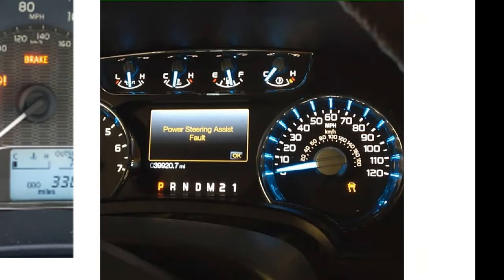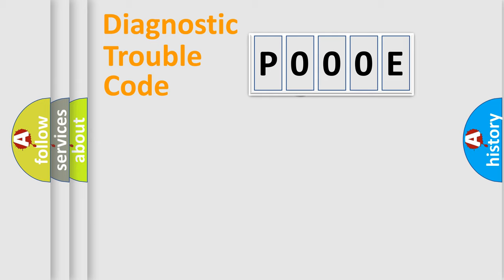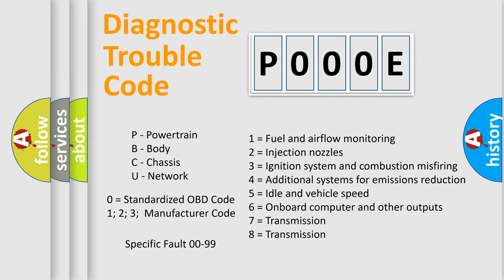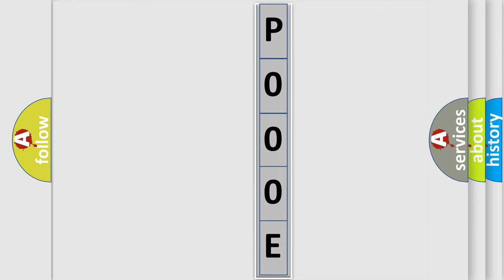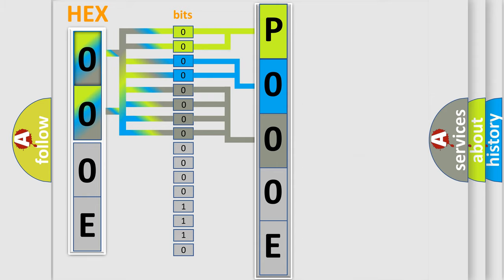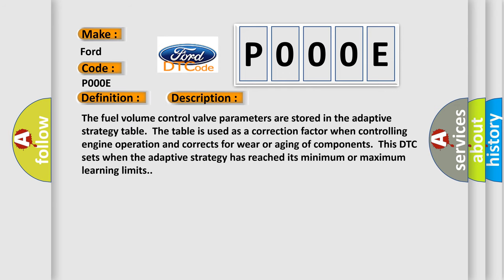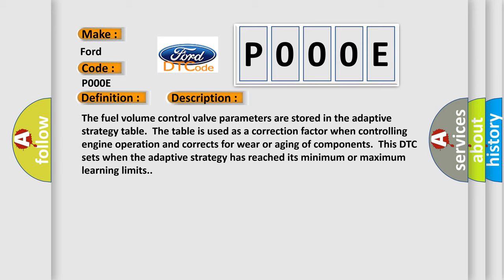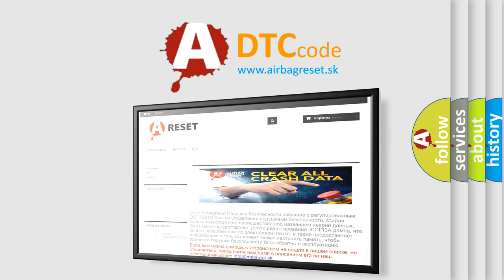DTC Ford P000E Short Explanation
Contents:
0:21 Basic DTC analysis according to OBD2 protocol standard.
1:48 Insight into programming
2:58 A diagnostically understandable description of the Diagnostic Trouble Code
3:05 Basic error definition

Make:
Ford
Code:
P000E
Definition:
Fuel Volume Regulator Control Exceeded Learning Limit
Description:
The fuel volume control valve parameters are stored in the adaptive strategy table.The table is used as a correction factor when controlling engine operation and corrects for wear or aging of components.This DTC sets when the adaptive strategy has reached its minimum or maximum learning limits.
Cause:
Low pressure fuel systemDamaged fuel volume control valveFuel injectors internal leakage
Diagnosis:
Carry out the power balance test to verify cylinders contribution. Disregard any DTCs set as a result of the power balance test. Single or inconsistent non-contributing power cylinder traces may be caused by a natural variation in a crankshaft speed and should be ignored.